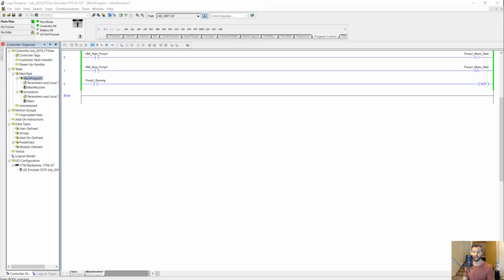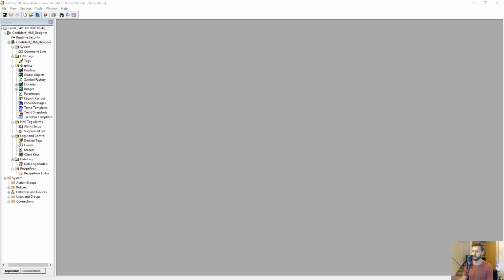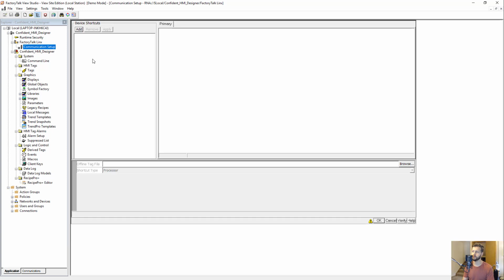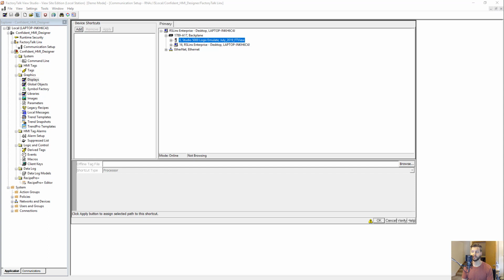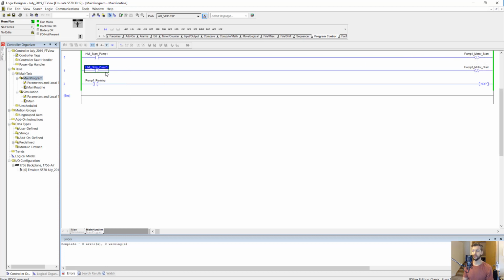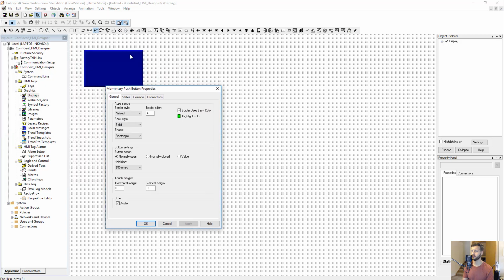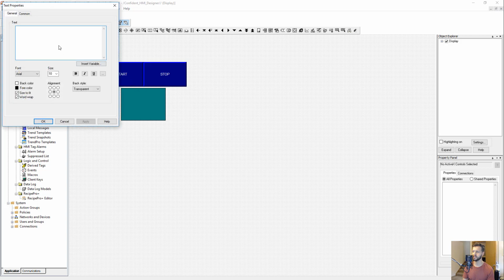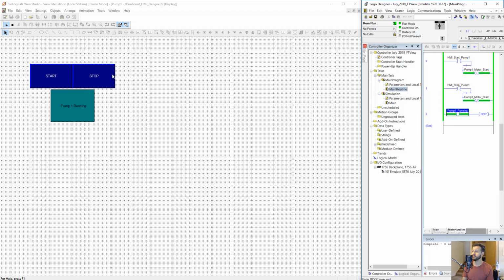July 2019 FactoryTalk View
Read the article here and get the free FactoryTalk View resource list